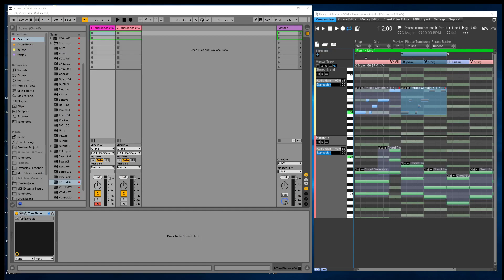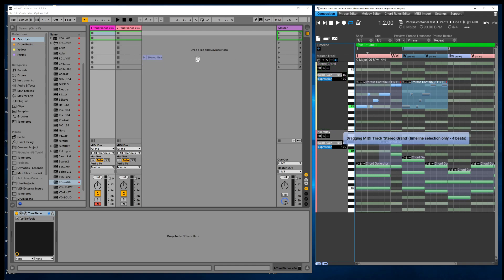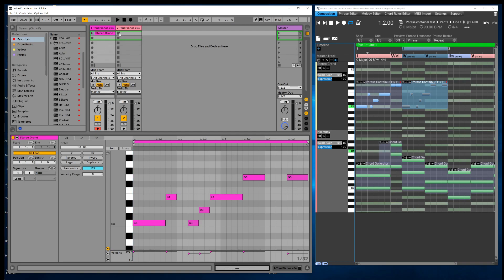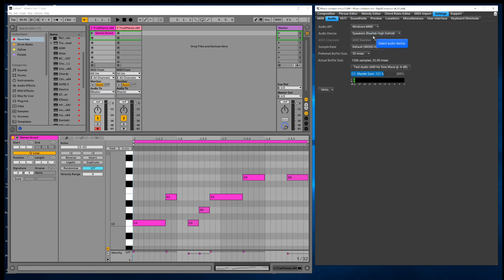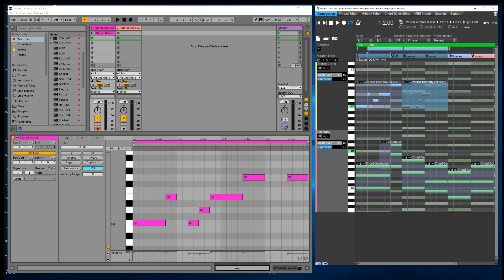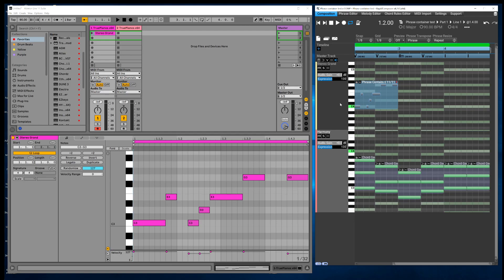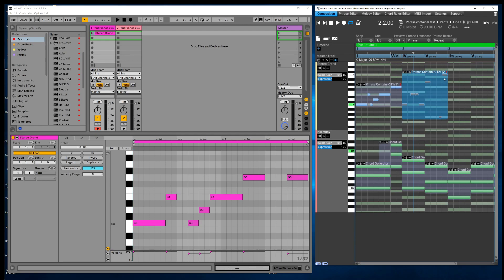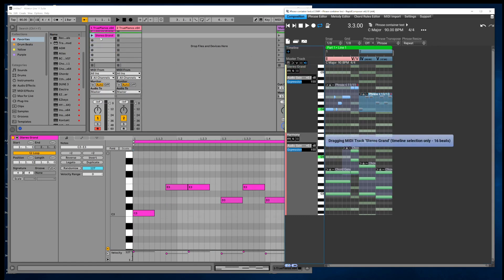Rapid Composer Workflow Tip 001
You can run RapidComposer along side any DAW and easily drag midi from RC to your DAW.  By using the "Master Track Loop Brace" you can select and drag the midi from just a portion of the Track, instead of dragging the midi from the entire track.  This let's you easily choose midi from just one or two measures and save that to your DAW.  This workflow works especially well with Ableton Live's Session View, where each midi variation in RC can be dragged over to a separate clip slot.